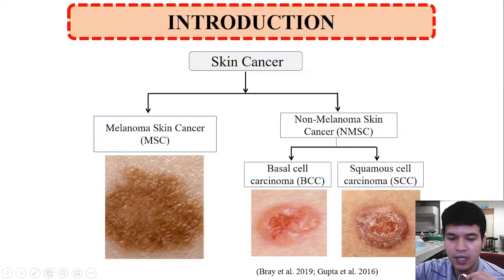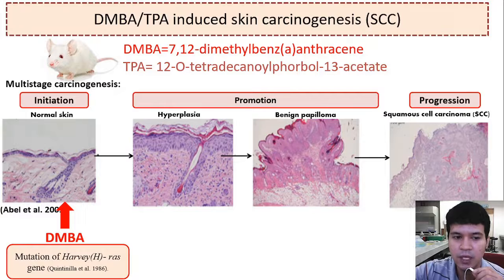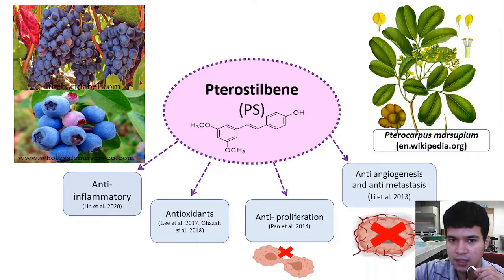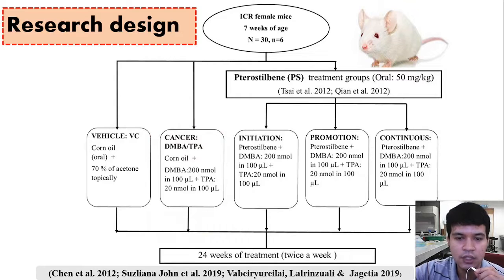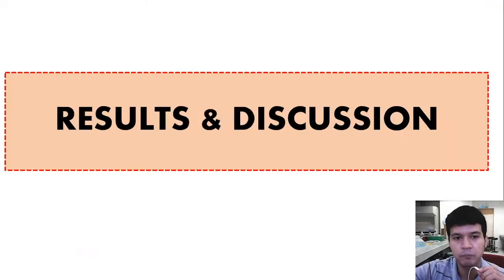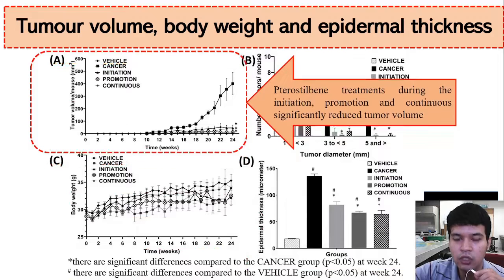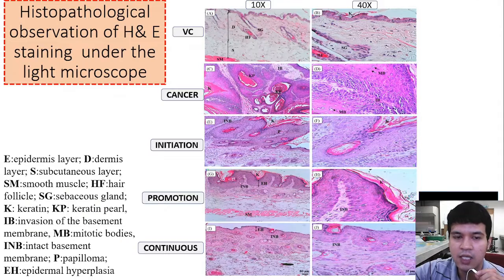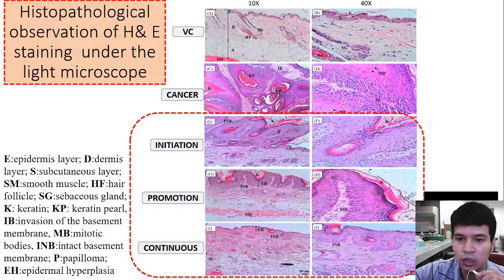i-Sihat 2022 Presentations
"Abstract ID: OS41
Name: OMCHIT SURIEN
Theme: Health Sciences: From Bench to Application
Title: Effects of orally administered pterostilbene  in DMBA/TPA induced multistage skin squamous cell carcinoma  mouse model"